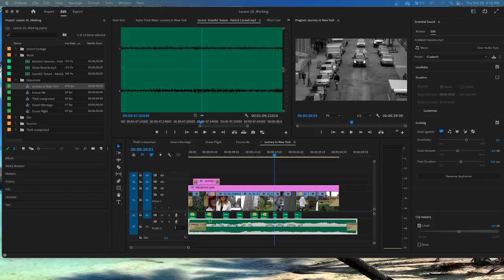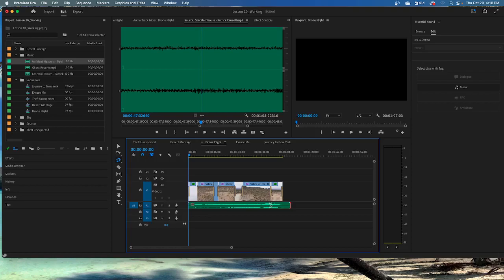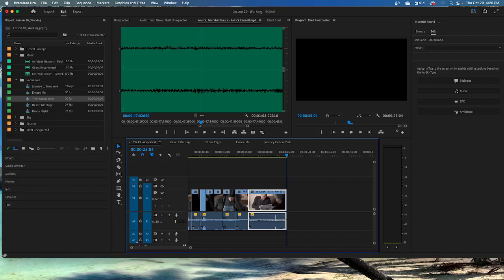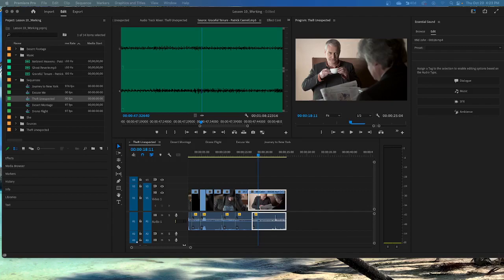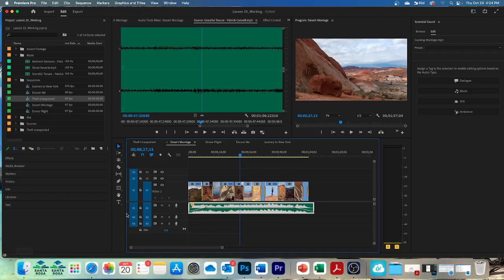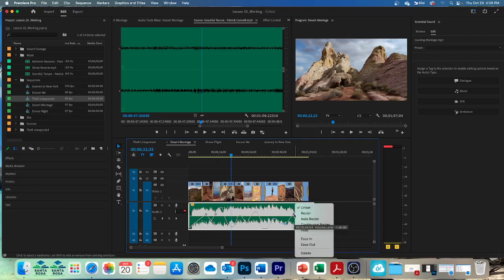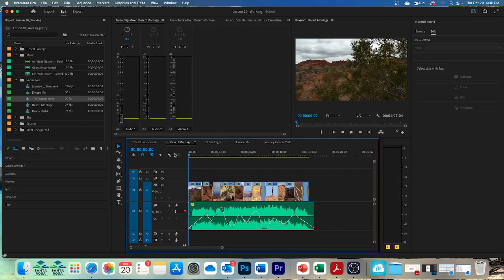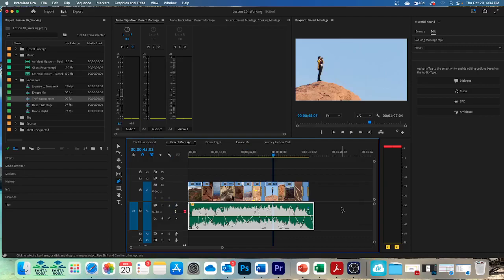Lesson 10d Editing and Mixing Audio